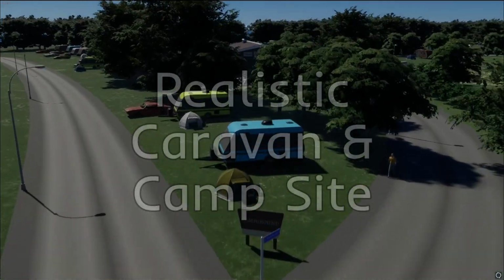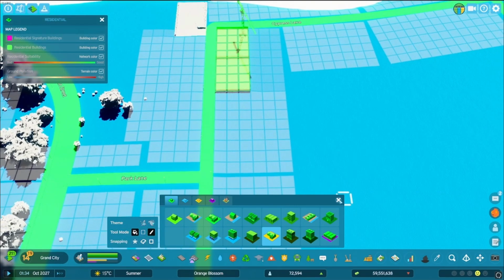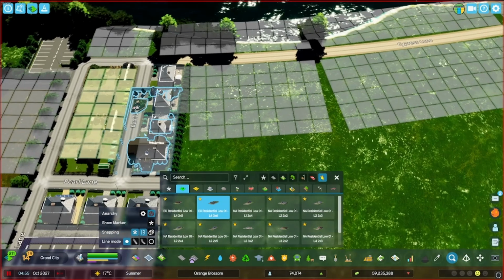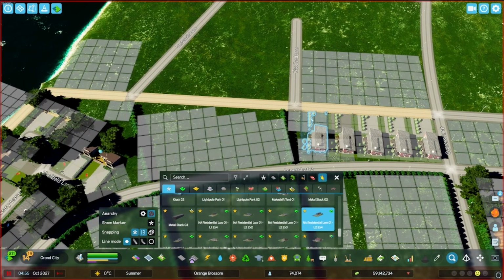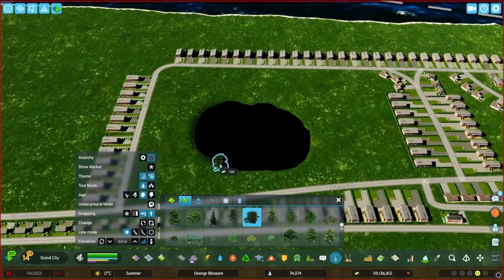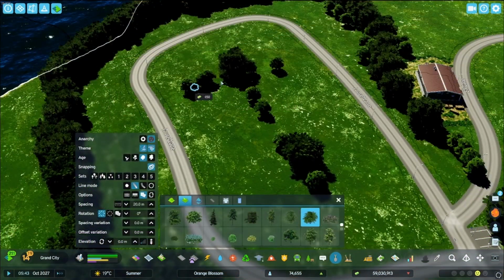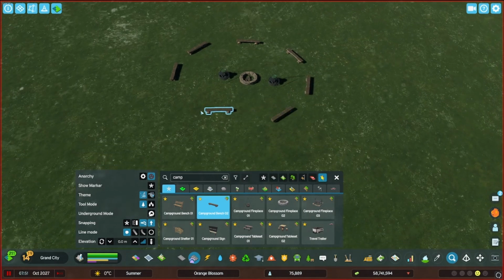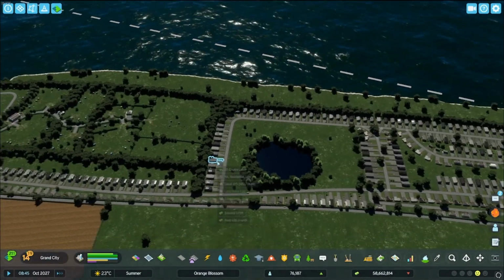Real Life Build - Google Maps to Cities Skylines 2 | Orange Blossom Ep.17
I build Hurley Riverside Campsite in cities Skylines 2 by using google maps to do a realistic build not missing a detail. We build a caravan and camp site from google maps using lots of Mods including the colour change mod to add detailing with many layers and colours. We copy every inch from google maps and see if Cities Skylines 2 can create something real.

Cities Skylines 2 Mods:

- Recolor
- Water Mirror Surfaces
- Lumina
- Billbards by Dome
- Mini Elementary School Asset (Upgradeable)
- Local Hospital(Upgradeable)
- Colourful Billboards
- Extended Tooltip
- First Person Camera Continued
- 529 Tiles
- Volchoria Map Theme
- crtlC
- Beach Pack WIP
- Farming Zones
- Water Tower Park
- Kiosks Tower Park
- Roundabouts Pack
- Mixed Row Zones
- Mixed Office Row Zones
- More Death Care
- Row Services Pack
- More Education Buildings
- More Parks
- More Recycling
- Overground Parking By Dome
- Content Creator Poster Pack
- Extra Team Graffiti
- ExtraAssetsImporter
- EAI Surfaces Pack
- Letters and Numbers Decal Pack
- Road Markings (Lines & Arrows) Decals Pack
- Road Markings (Words & Symbols) Decals Pack
- Ground Textures Decal Pack
- ExtraDetailingTools
- Sea Foam Decal Pack
- Staines and Leakage Detail Pack
- Cracks and Damage Decal Pack
- Cities Skylines 2 Graffiti Decal Pack
- Extra 3.0 Graffitit Decal Pack
- Riverbeds_Texture_Pack
- Assets Pack Manager (Beta)
- Unified Icon Library
- ExtraLib
- |18n EveryWhere
- Move It
- Anarchy
- ExtraLandscapingTools
- Tree Controller
- Line Tool
- Better Bulldozer
- Water Features
- Plop The Growable
- Extended Road Upgrades
- Extra Networks And Areas
- ZoningToolKit
- Pavlopetri, Greece, 3000BC